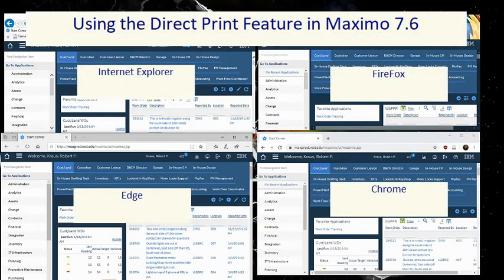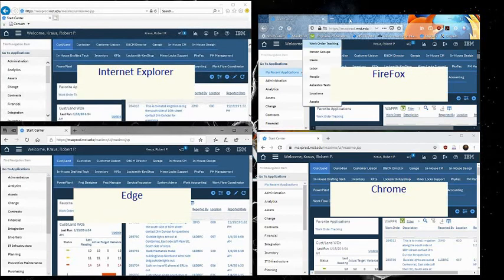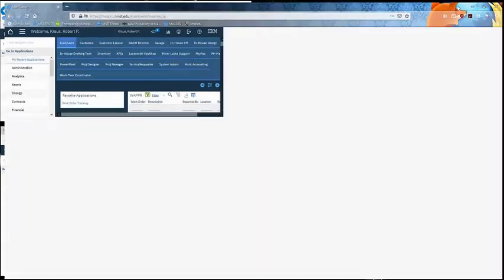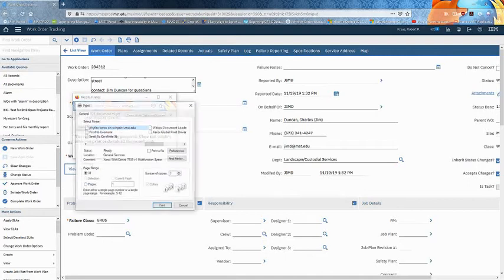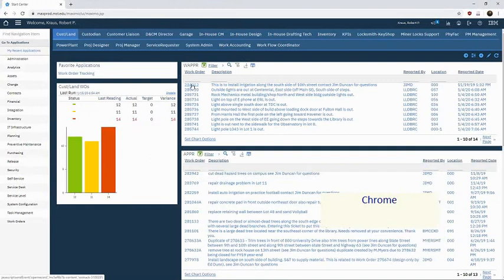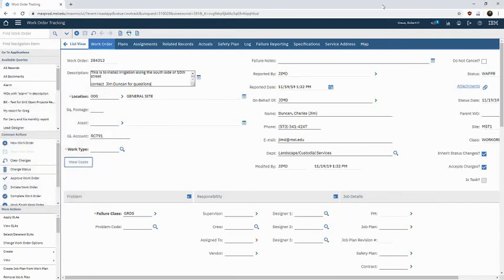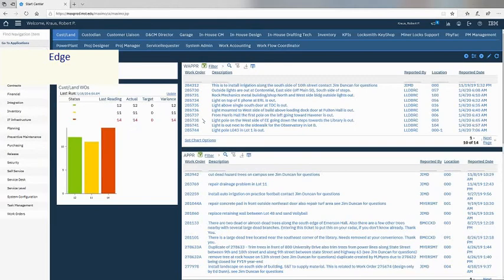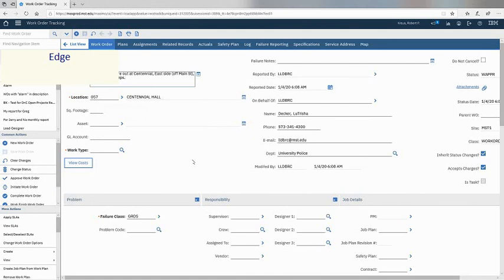Direct Print Feature in Maximo 7.6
How to use the Direct Print Feature in the four most common Windows browsers.